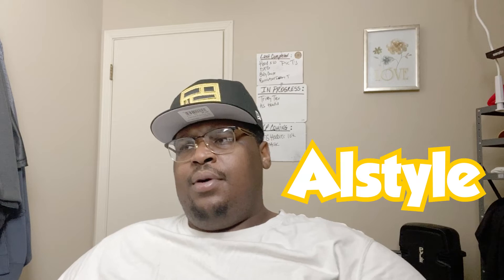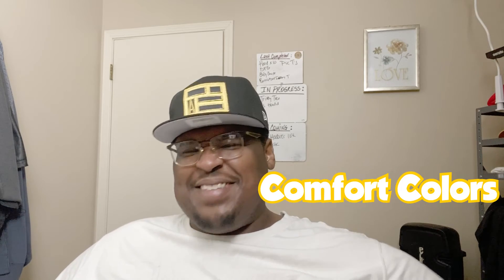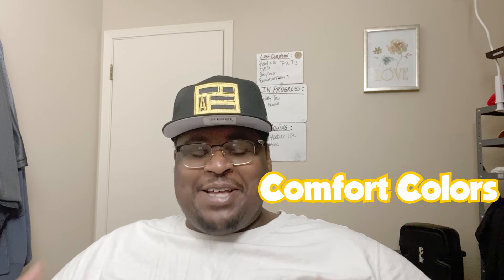BEST T-SHIRTS BRANDS FOR PRINTING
So lets talk about a few of my favorite shirts I use to print on.